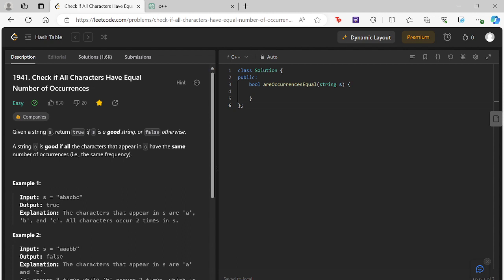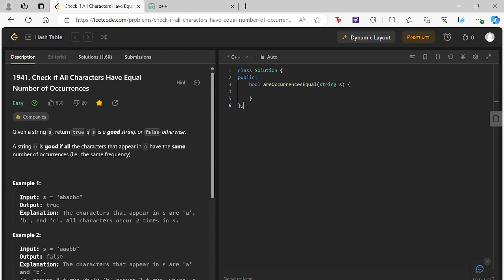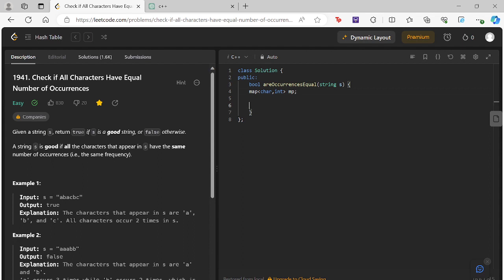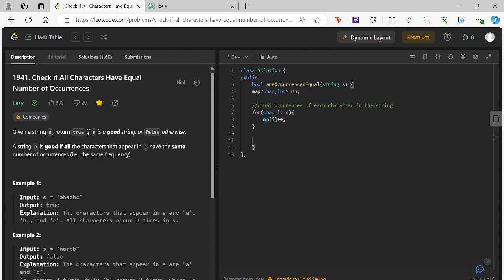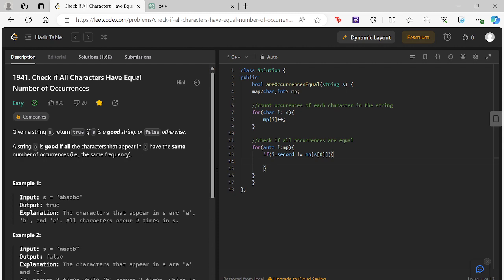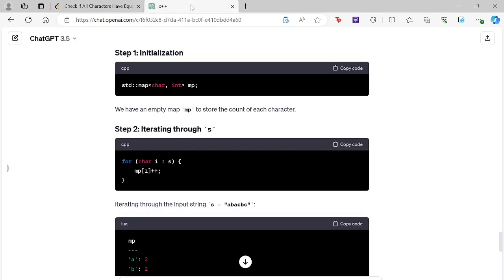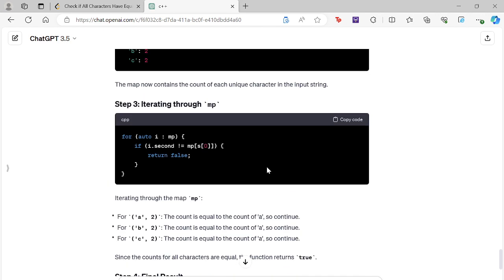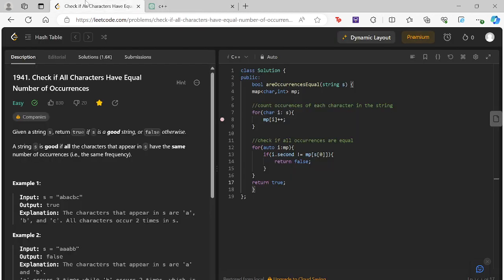1941. Check if All Characters Have Equal Number of Occurrences - Leetcode - Hashmap- C++ Tutorial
This C++ tutorial helps you how to solve the problem on Leetcode that is called, 1941. Check if All Characters Have Equal Number of Occurrences. Follow along to learn some programming!